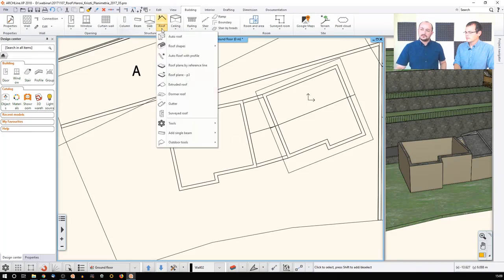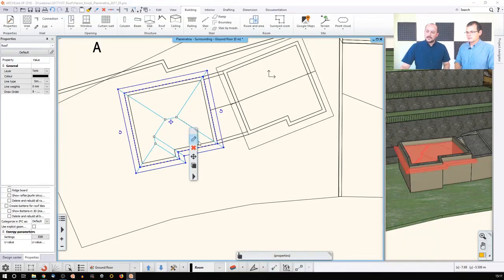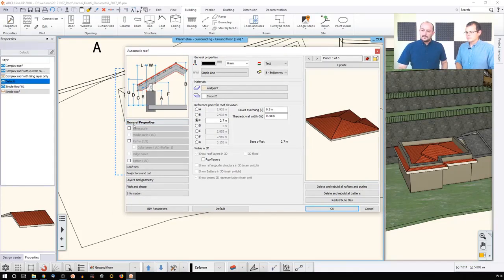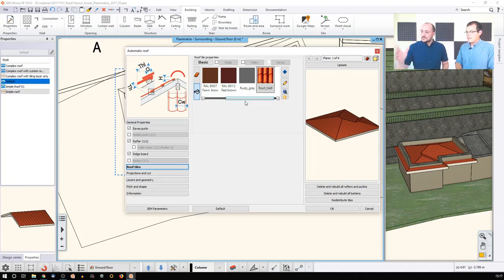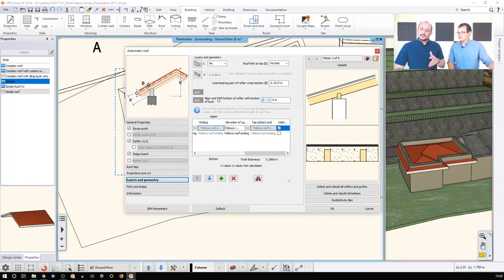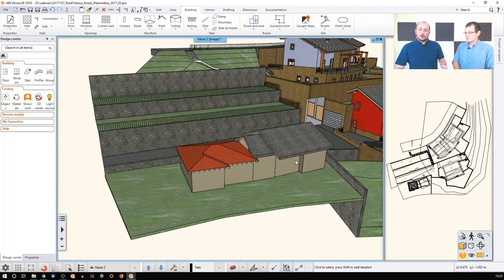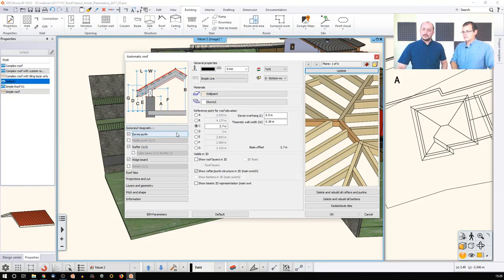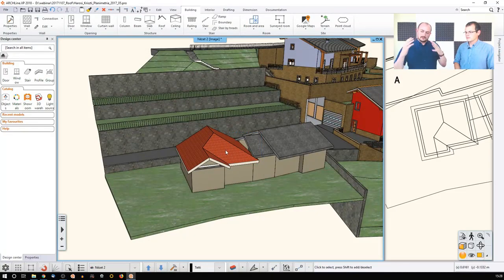Creating roof - ARCHLine.XP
You will get an overall look at how roofs can be created and you can learn the basics of creating a roof.